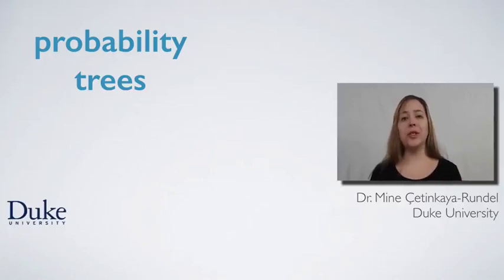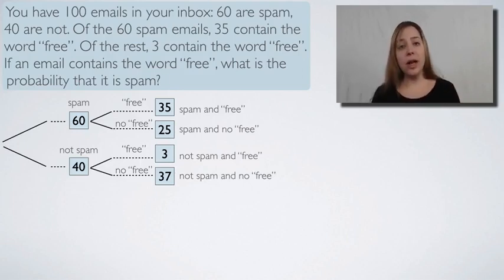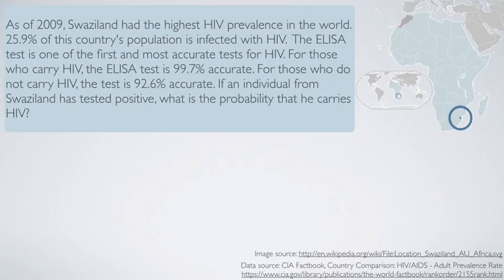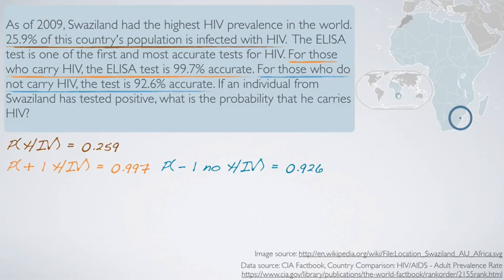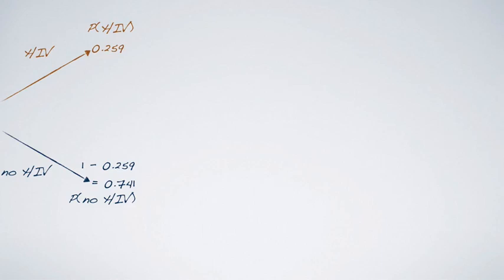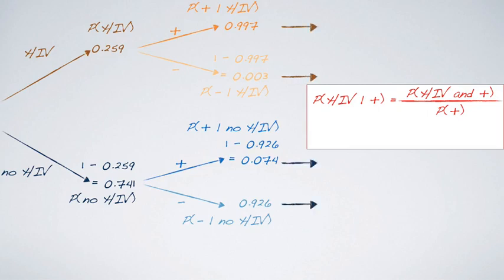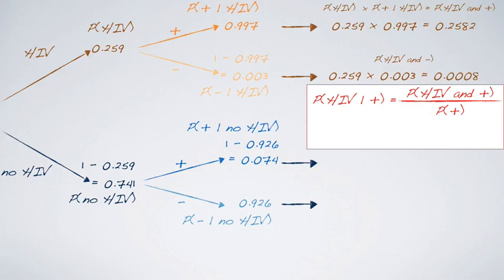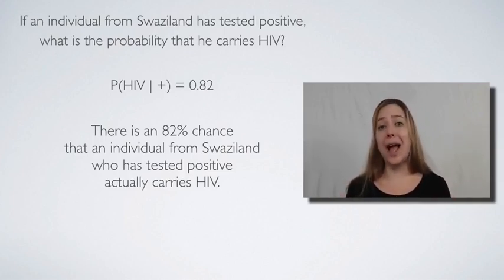Probability and Distributions Part 7